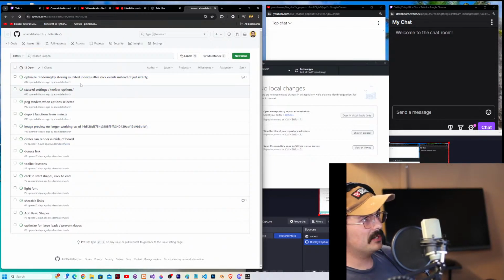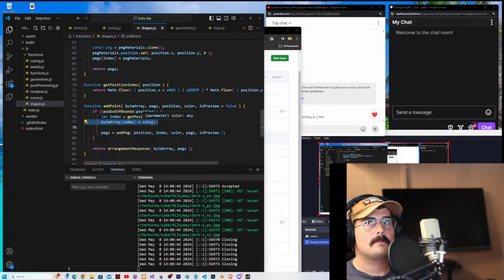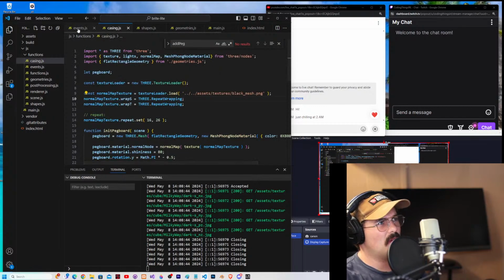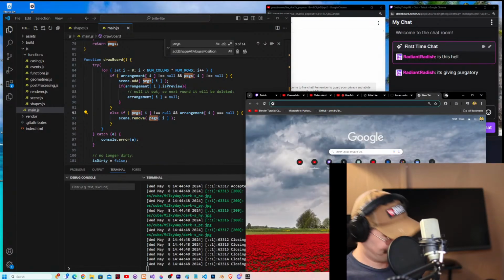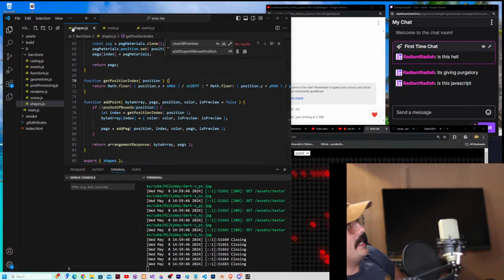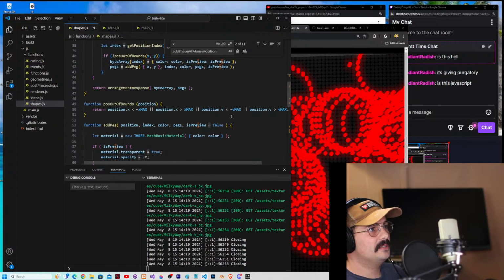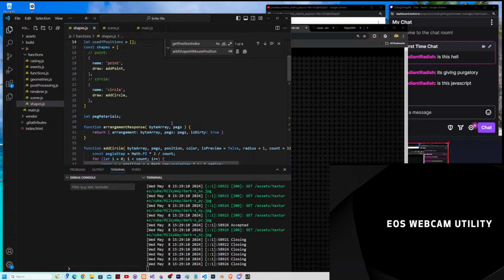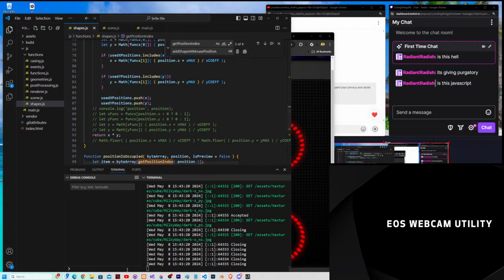🔴 Lite-Brite simulator in THREE.js - Dealing with Issues!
Using Blender to create the pegs, using three.js to create pretty much everything else